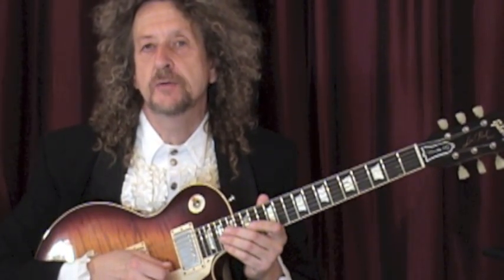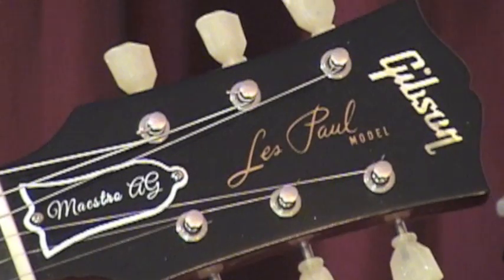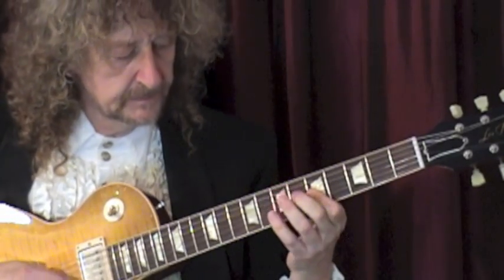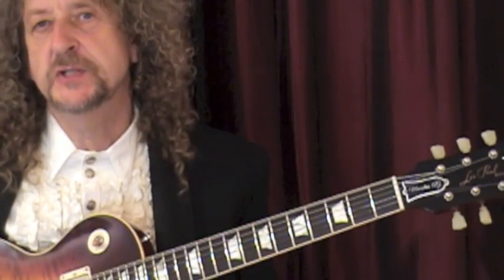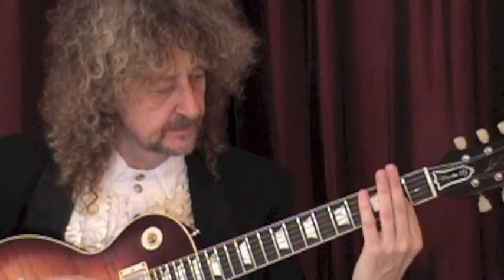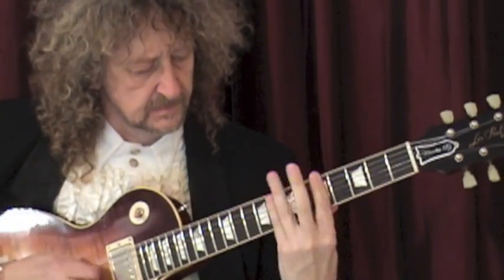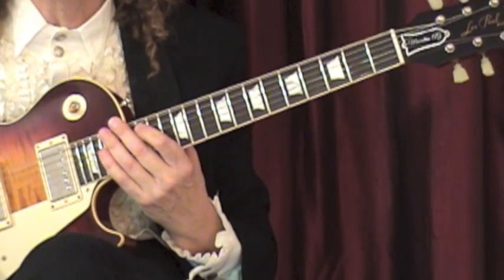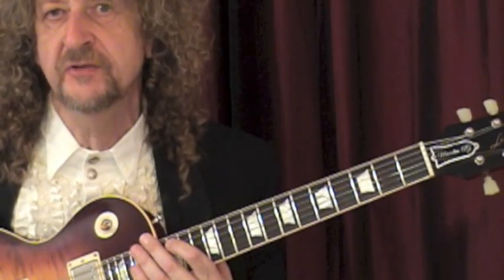Gibson Maestro Alex Gregory Signature Les Paul R9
Maestro Alex Gregory reveals his latest collaboration with Gibson, a stunning new Les Paul R9 with unbelievable range.  This is truly electric guitar reinvented.